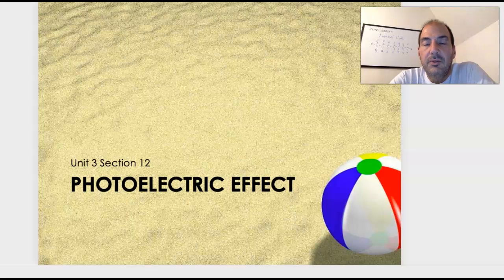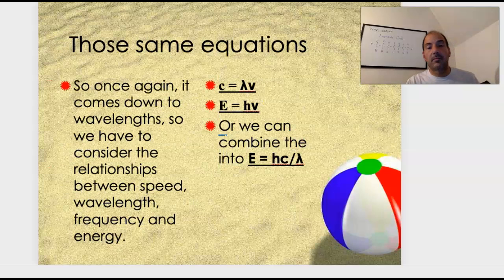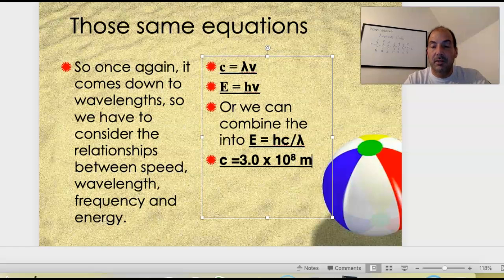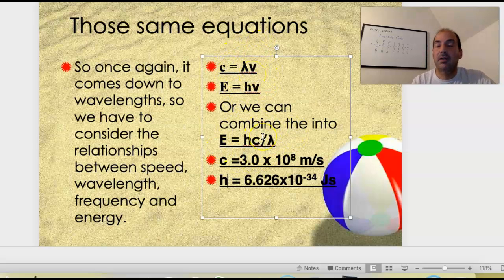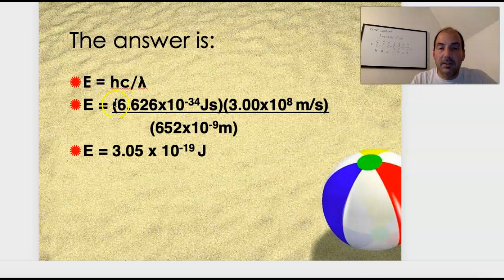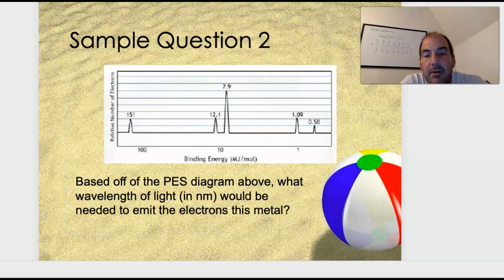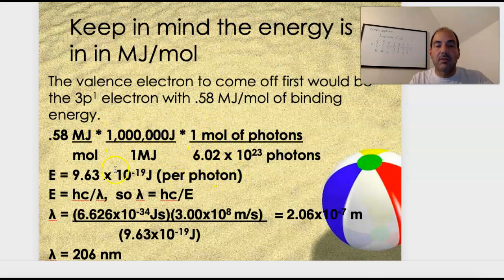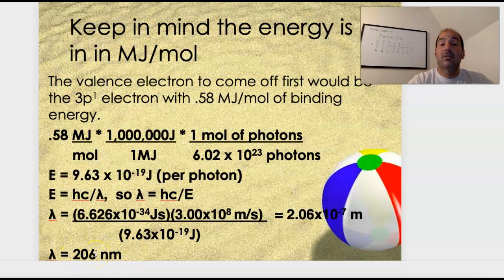3.12 Photoelectric Effect